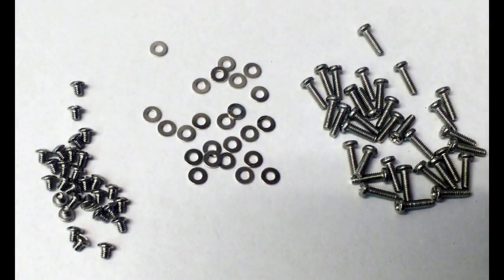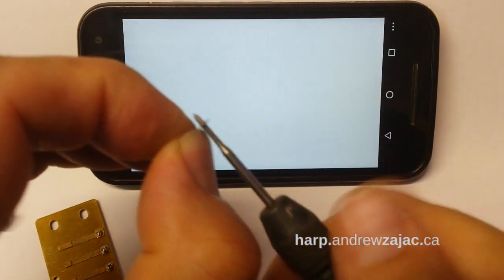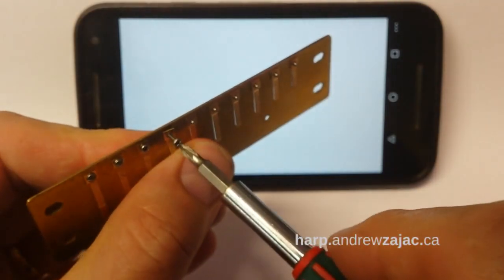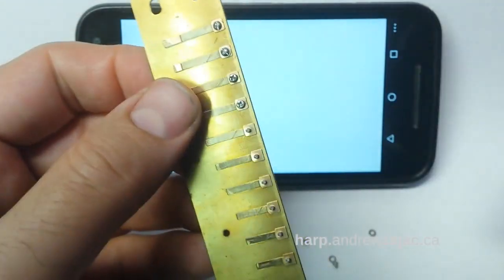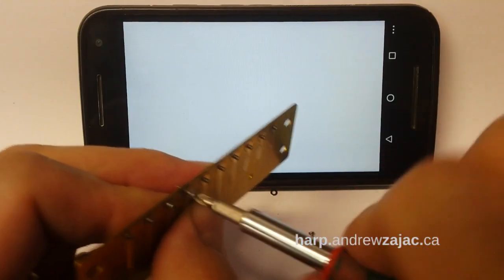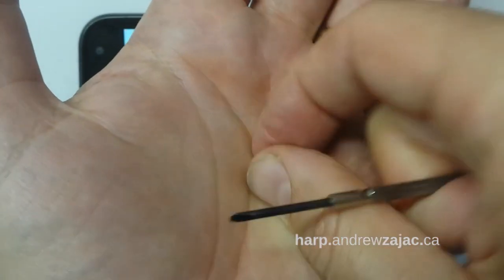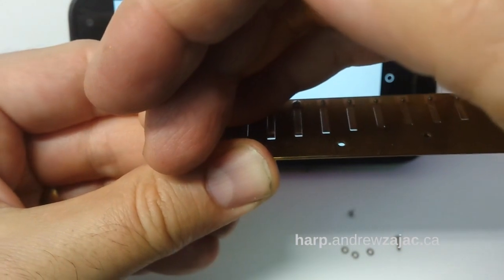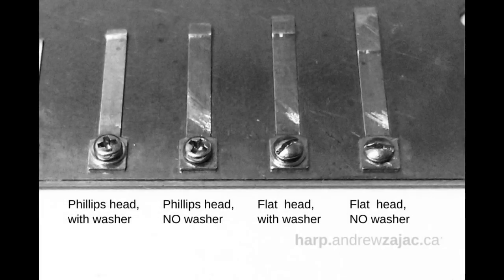Reed Replacement Screws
These are Stainless Steel M1.4 screws and washers used for replacing reeds. They are non-magnetic because they are made of 304 Stainless Steel and will never corrode.

Two types of screws are provided. 5mm Phillips head screws are easy to handle but require trimming once in place. The shorter flat head screws are harder to pick up with your fingers but don't need to be cut. (Dip your screwdriver in Vaseline to make the tiny screw stick to the tip!) Washers are a big help to keep the reed in place as you tighten the screw.